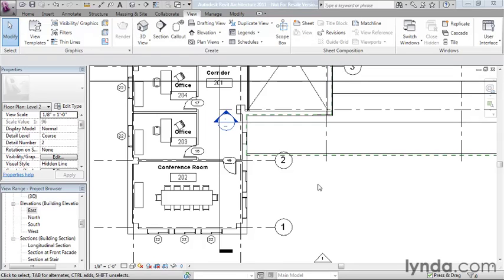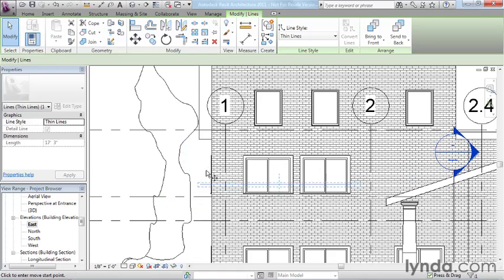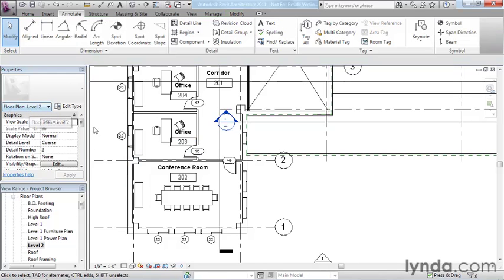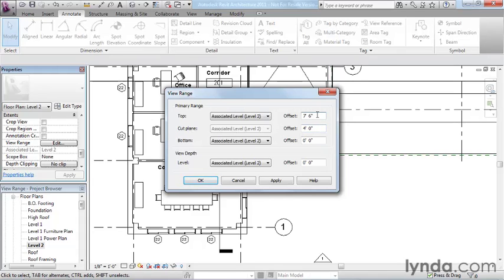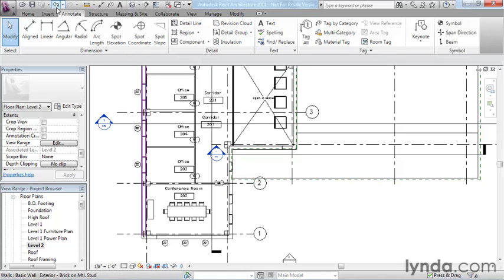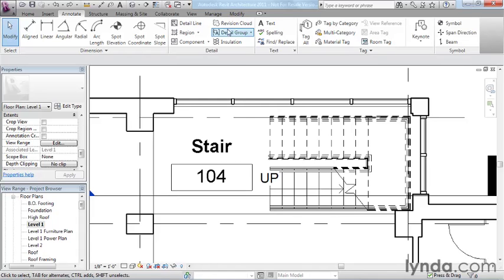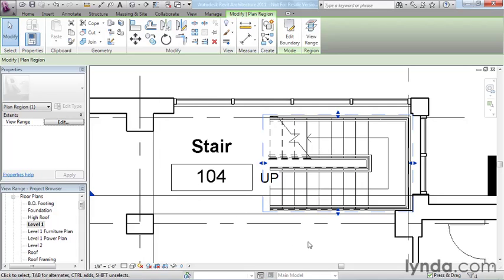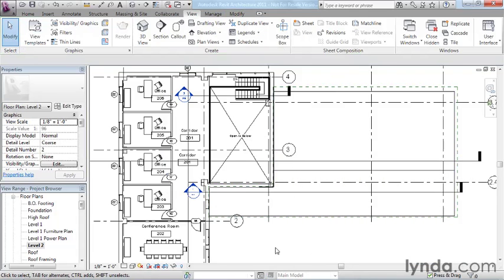0804 Understanding view range